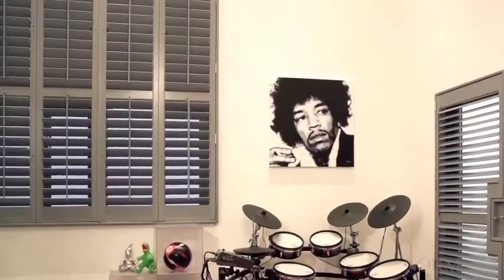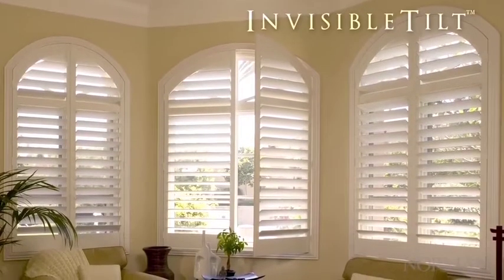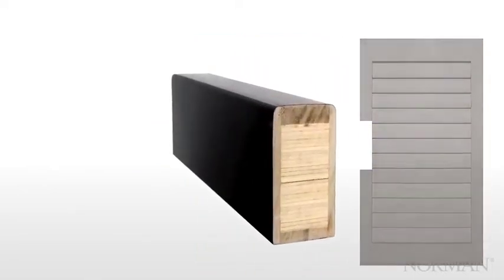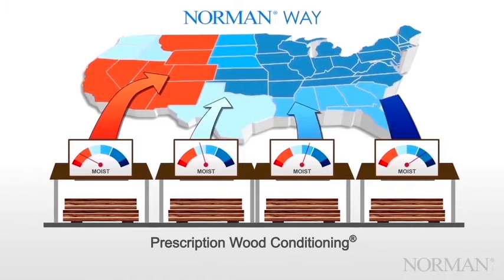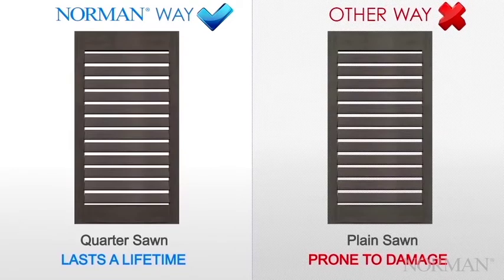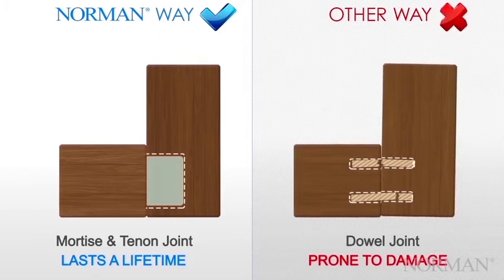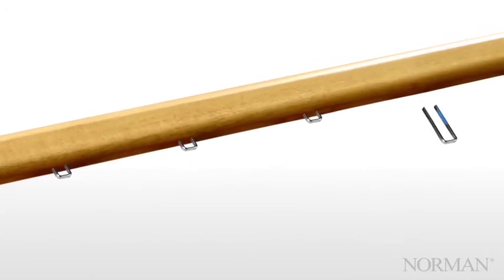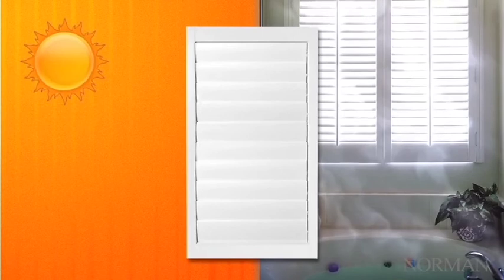Norman Shutters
NOT JUST ANY SHUTTERS, THEY ARE CUSTOM,

HAND-CRAFTED FURNITURE FOR YOUR WINDOWS

1. REINFORCED ENGINEERED STILES.
Multiple layers of wood are bonded together. The proprietary process strengths the stile core while providing a lifetime of durability and stability.

 2.  PRESCRIPTION WOOD CONDITIONING®
The wood shutter's moisture level is customized to its final destination. The unique drying process helps reduce post-installation shrinking and swelling.

 3.  MORTISE AND TENON JOINERY
Found in heirloom furniture, our mortise and tenon joints will help your shutters withstand decades of shear stress and racking forces.

 4.  QUARTER SAWN LOUVERS
Not the cheap flat-sawn louvers in wood shutters, quarter sawn louvers have a tighter grain – for more resistance to cupping, twisting and warping.

 5.  RECESSED MAGNETS
Embedded magnets won't protrude, which can cause light leakage. For a more dependable system with tighter closure, hidden from view.

 6.  INVISIBLETILT™
Tilts louvers like magic with no tilt rod at all. The gear driven system is built into each stile, and tilts louvers flawlessly with precision tight control.

 7.  SUPERIOR FINISHING
Includes multiple hand sanding and finishing sequences for a richer and lustrous finish. In woodlore®, the polypropylene coating – similar to the surface material in appliances and helmets – provides extra durability and is easy to clean.

 8.  DECORATIVE ACCESSORIES to meet every need, including panel pulls, panel locks and hinges in various finishes.

 9.  FSC CERTIFIED WOOD
Sustainably sourced materials from our forests to your windows

10.  LIMITED LIFETIME WARRANTY
Dependable and high quality, Norman® window furnishings are covered by the industry's #1 warranty.